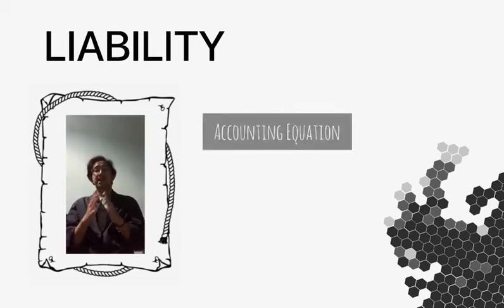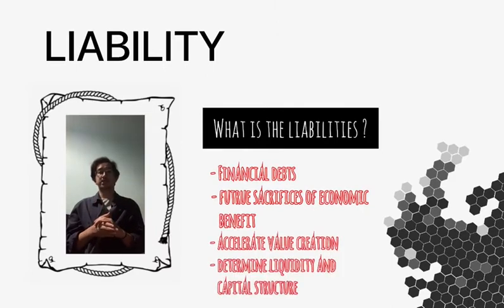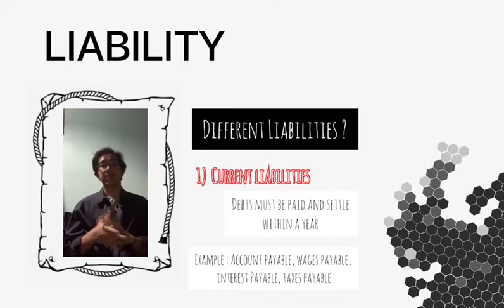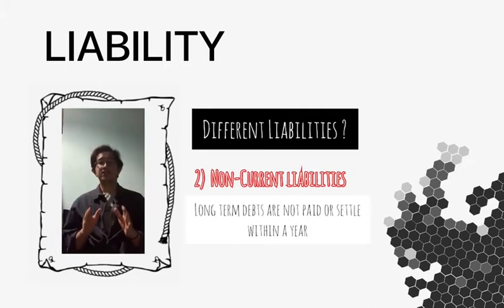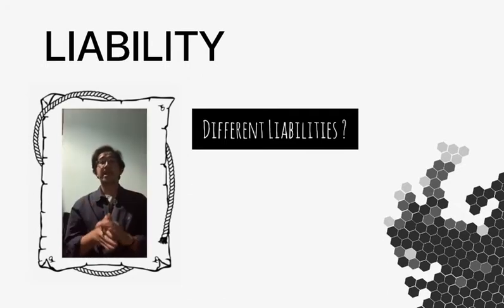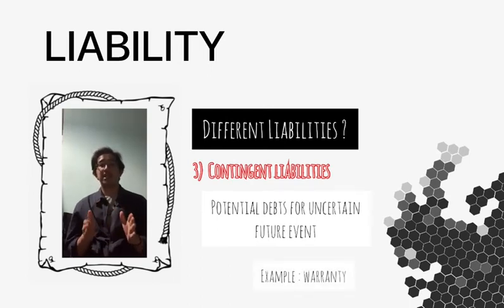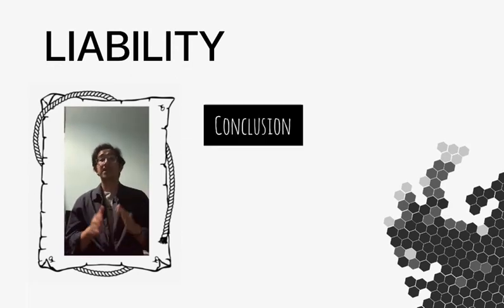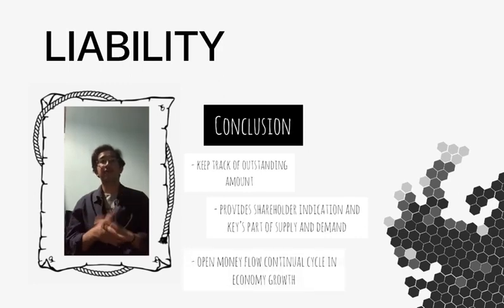Individual Assignment - Liabilities